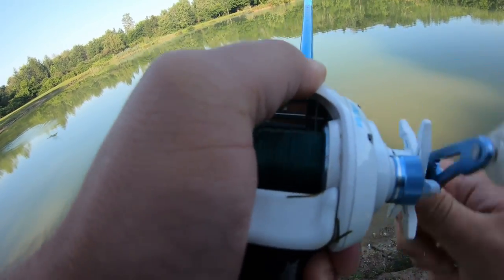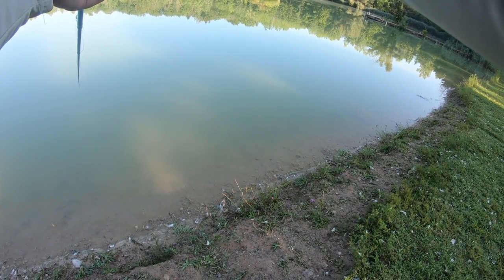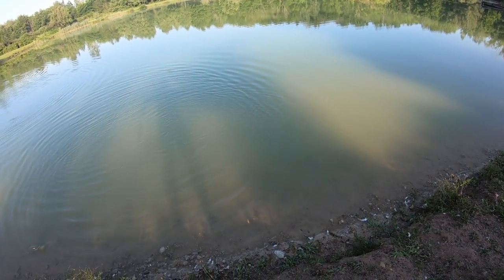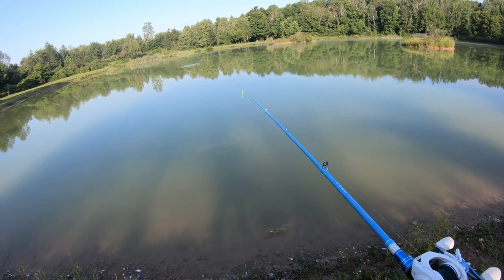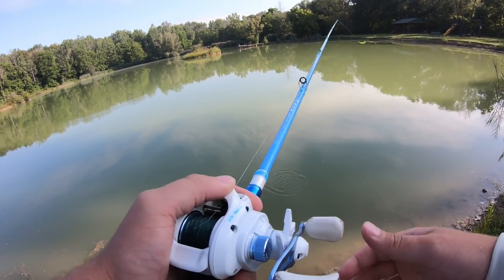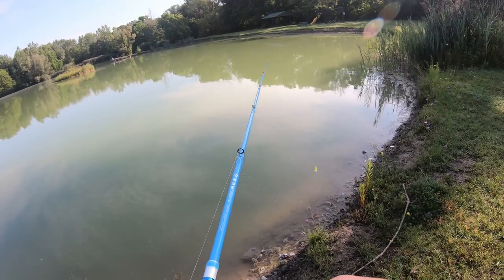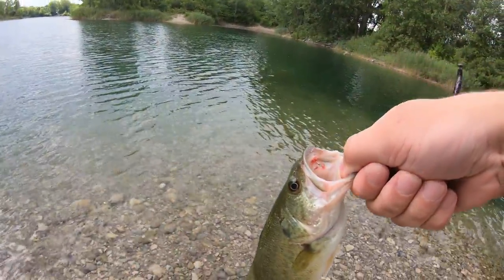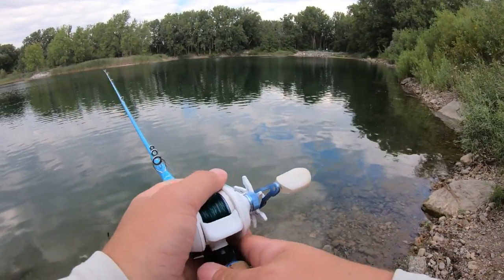Best BUDGET Telescopic Fishing Rod? - EOW Xpedite Max Review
In this bass fishing video, we take a look at one of the best budget telescopic fishing rods! The EOW Xpedite Max is a high quality, and good looking rod for the price. I hope you enjoy the video!

Film/Edit Equipment:
-GoPro Hero 7 Black
-Wondershare Filmora